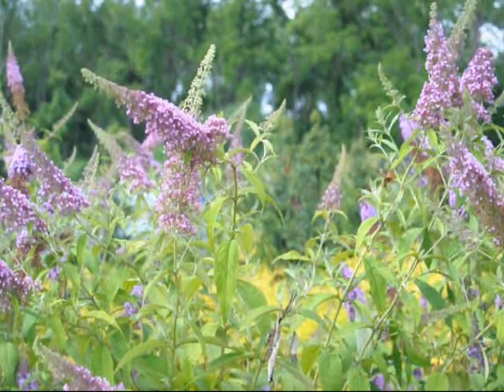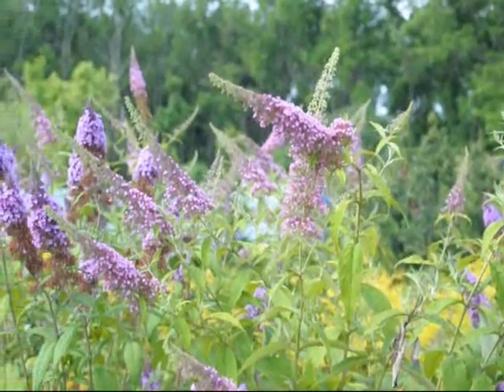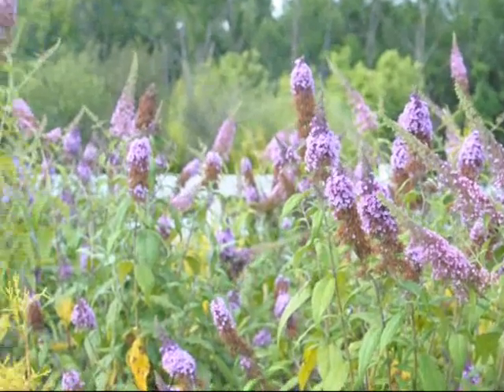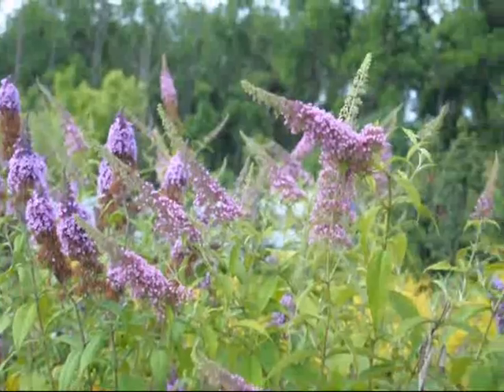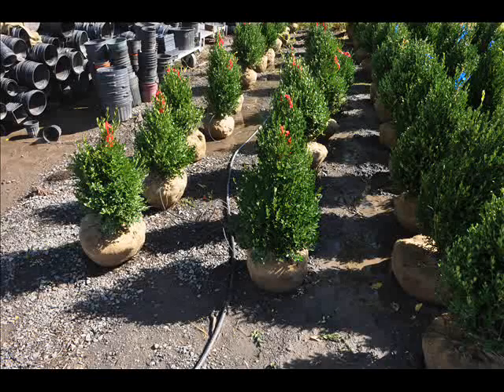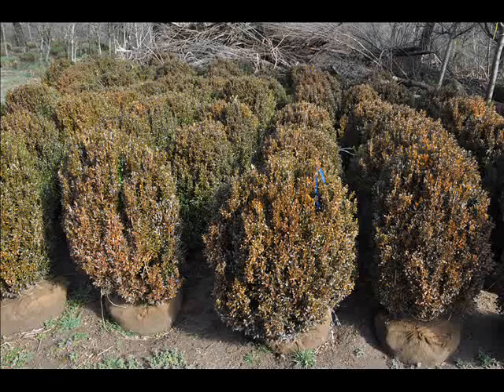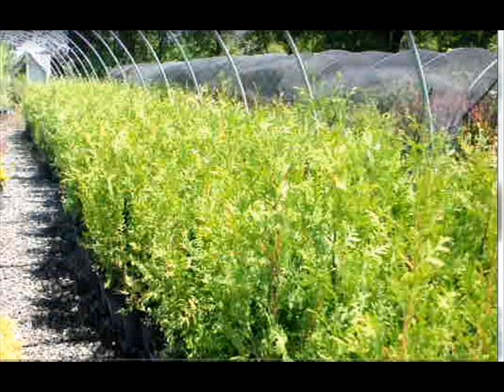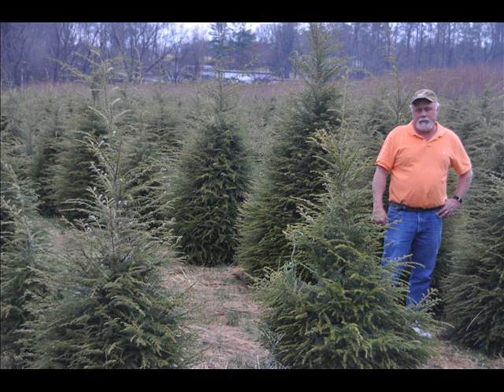Bushes Called Butterfly Bushes At Highland Hill Farm